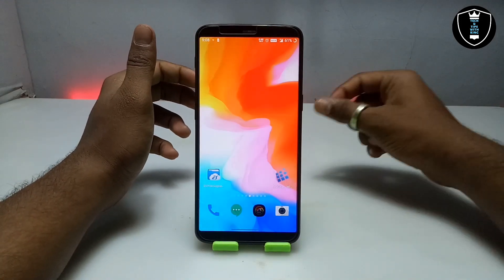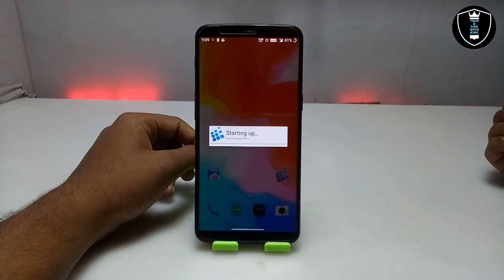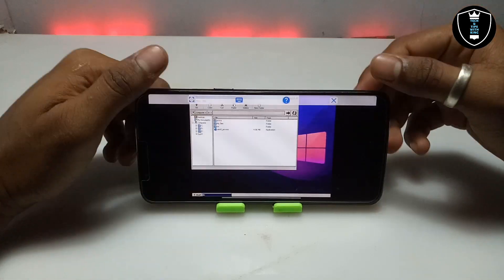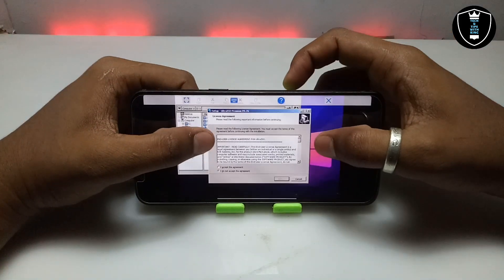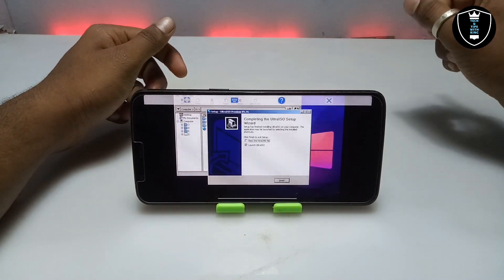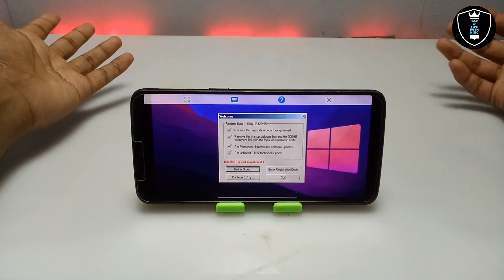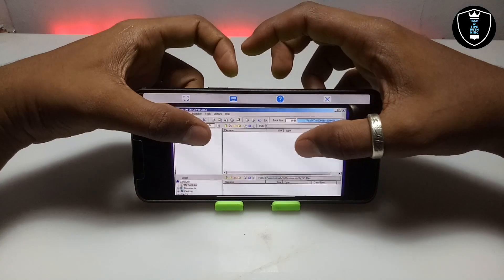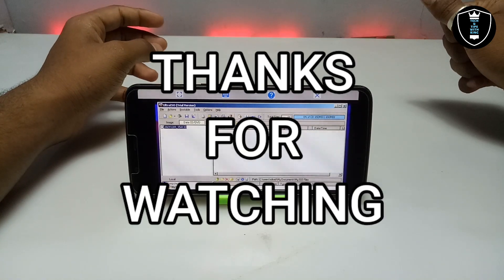Install & Run UltraISO PC Software in Android Phone Using Exagear Windows Emulator | .exe in Android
How to install and run UltraISO PC software in Android smartphone using Exagear Windows Emulator Application. UltraISO is a PC Software where we can make make bootable devices or can make img hdd disk to Boot and much more I have shown how you can install and run it in Android using Exagear and it's perfectly working with everyly single feature.